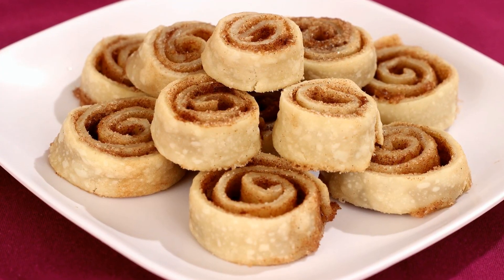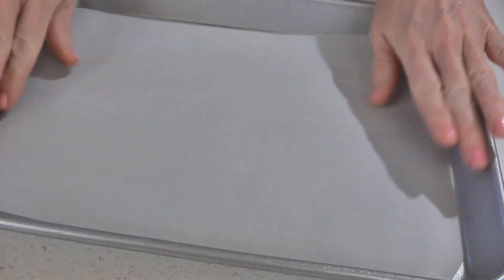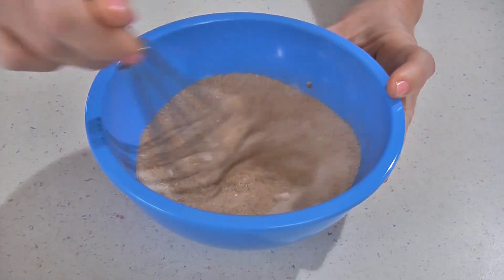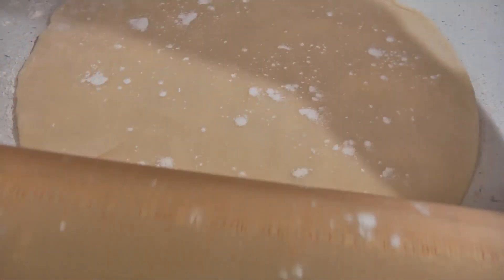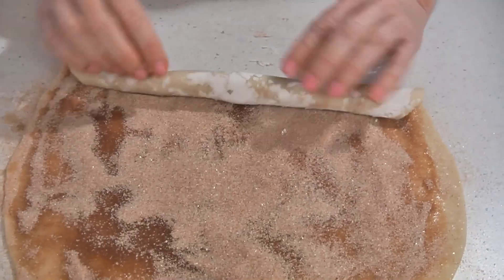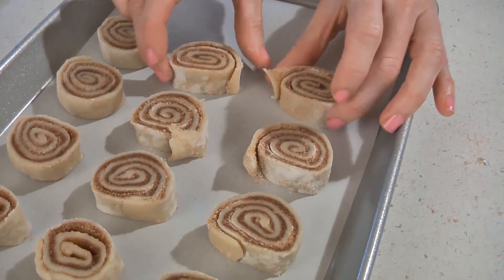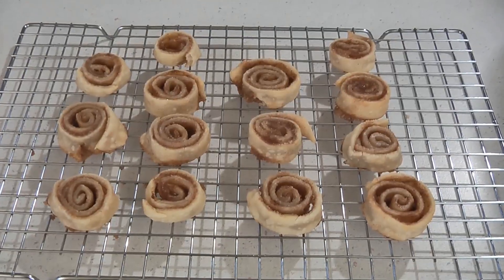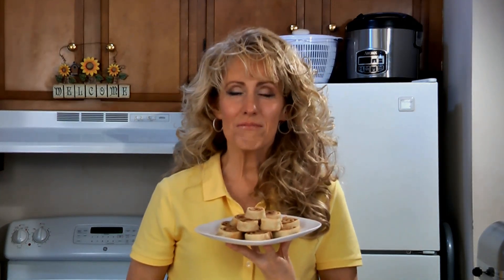Cinnamon Sugar Pinwheels - Amy Lynn's Kitchen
This recipe uses butter, cinnamon sugar and pie crust to make a delicious, sweet treat.

INGREDIENTS:

1/3 cup sugar
2 teaspoons cinnamon
1 unbaked, homemade or store-bought pie crust
2 tablespoons butter, melted

Happy Cooking!
xoxo Amy